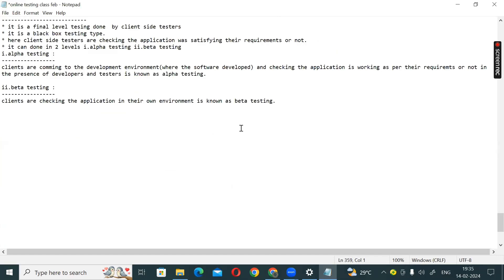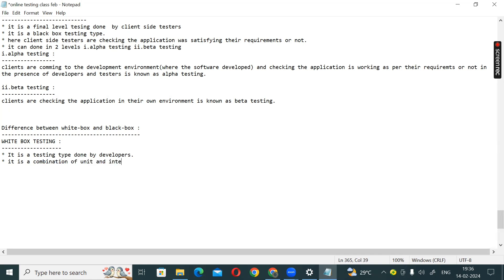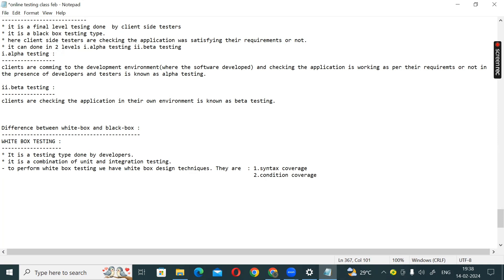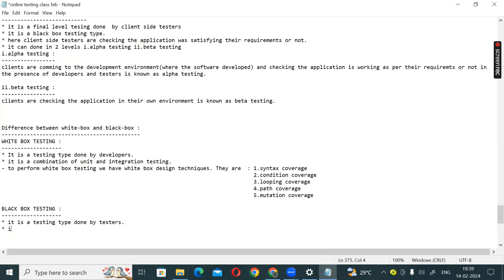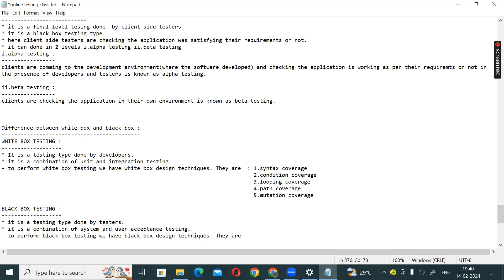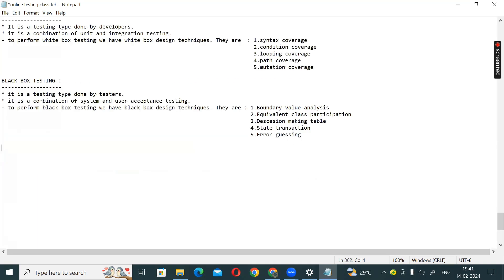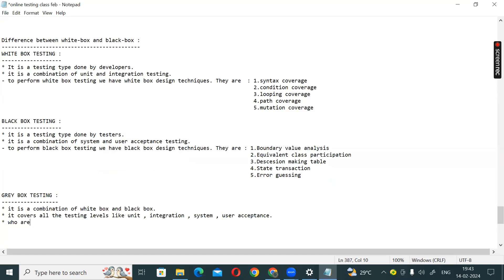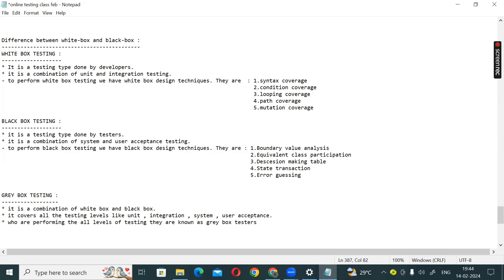Part-12 - Software Testing in telugu | Manual | Difference between White & Black & Grey box testing